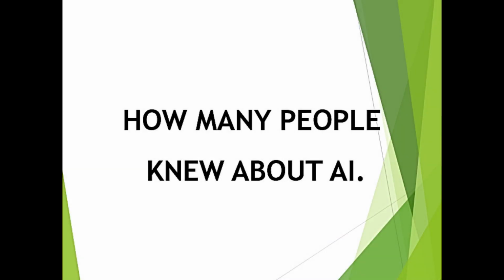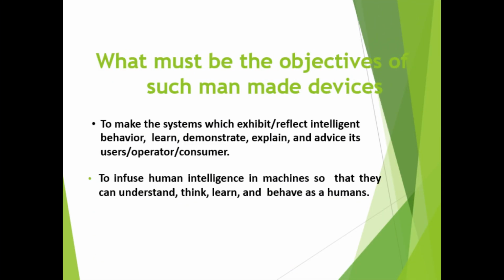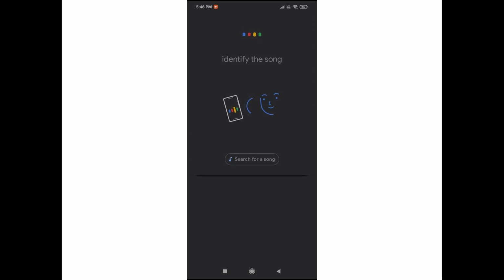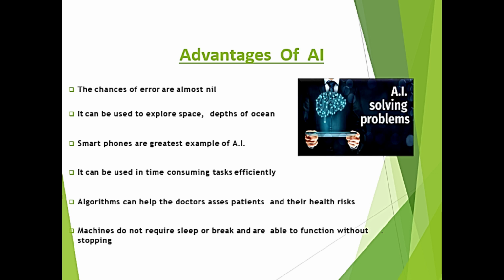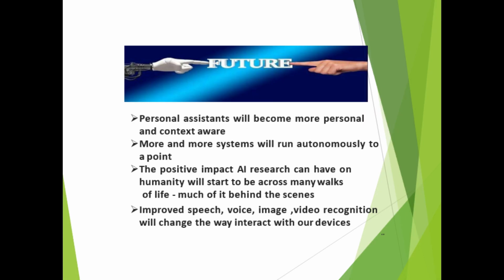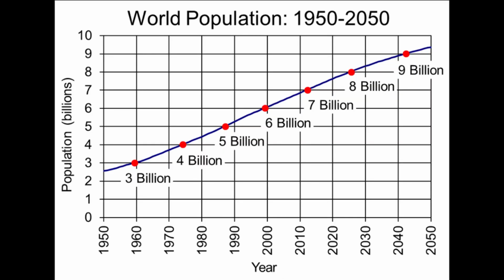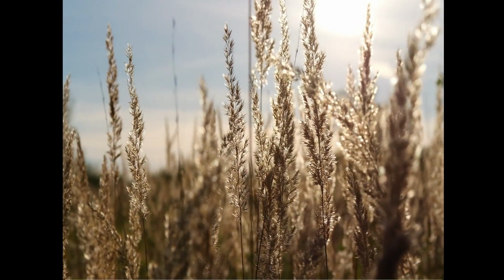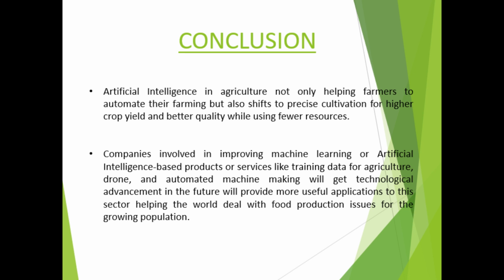Is AI Risk To Mankind ?? | Artificial Intelligence 🔥🔥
The survey "Artificial Intelligence" is conducted by (Akshat, Deepak, Jaskaran Singh, Hardik) Pre-Final Year students of ECE Department from DAV Institute of Engineering and Technology, Jalandhar. The survey is conducted under the guidance of Mr. Navleen Singh Rekhi (Assistant Professor DAVIET) and Dr. Neeru Malhotra (Head of Department).
01:24  What is AI
02:18  Objectives of AI
03:03  Rise of AI
04:15  Is AI risk to Mankind
05:14  Advantages & Disadvantages of AI
06:18  Future Scope
06:58  AI in Agriculture
09:02  Challenges Of Adopting AI in Agriculture
10:03  Conclusion